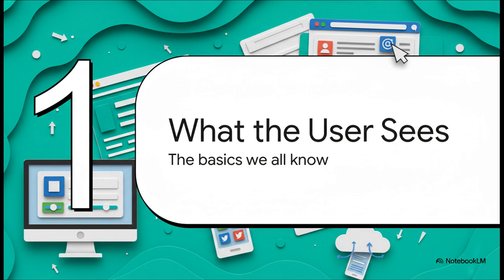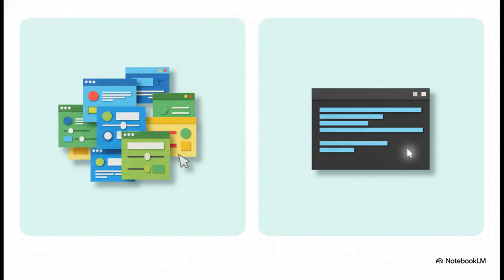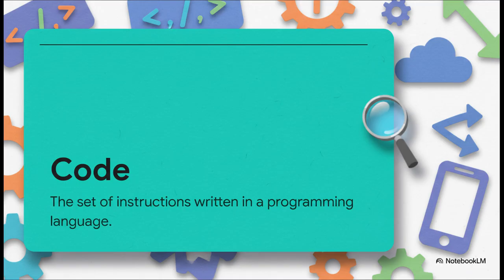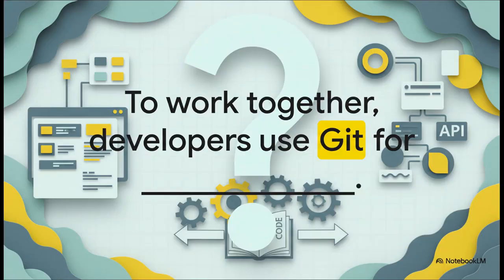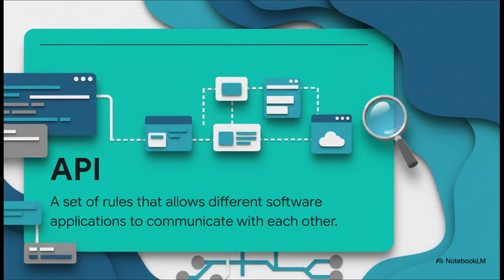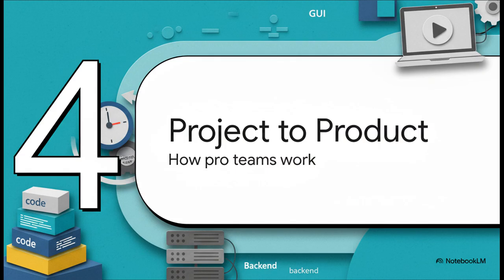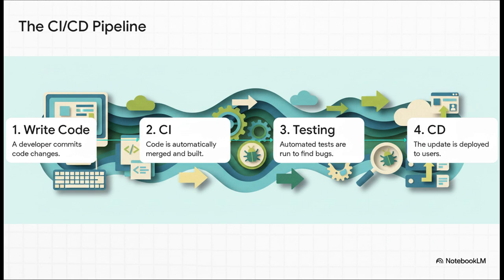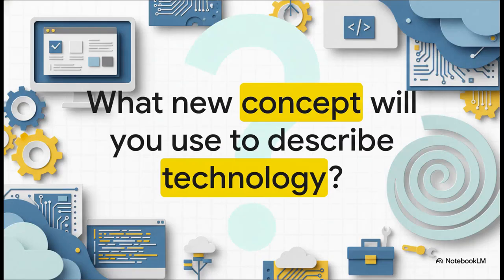The Developer's Toolkit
The source material comprises excerpts from a module titled "The Software Development Toolkit," which focuses on key concepts in software and web development, including Operating Systems, Programming Basics, and Web & Mobile Development. The text heavily features extensive vocabulary lists separated by proficiency levels (A2, B2) and covers professional terms related to Agile methodology, APIs, and backend technologies. Furthermore, the module includes numerous exercises on reading comprehension concerning the selection of different Operating Systems for developers, as well as several exercises dedicated to mastering grammar and functional language necessary for IT support, such as the Passive Voice and strong recommendations.